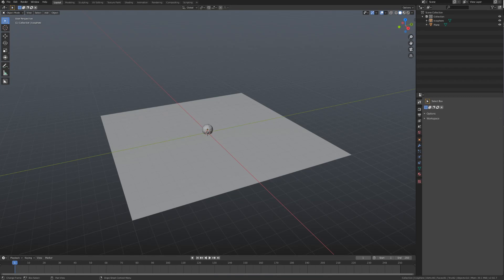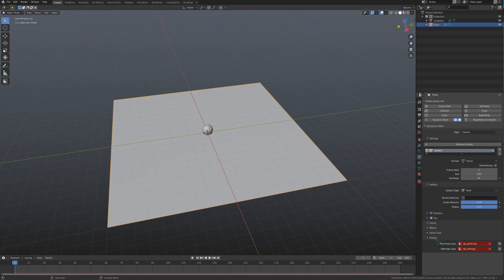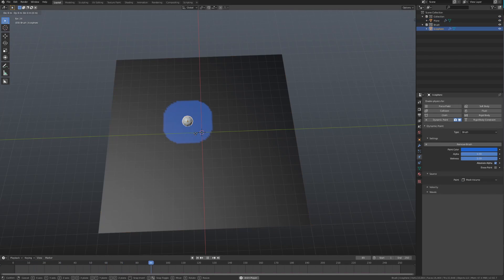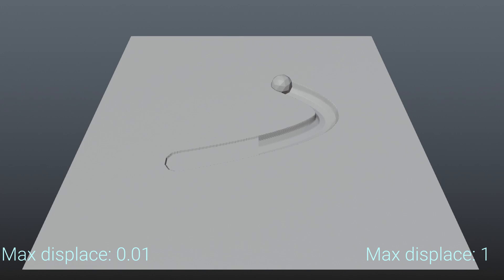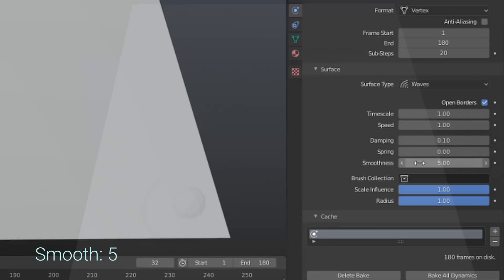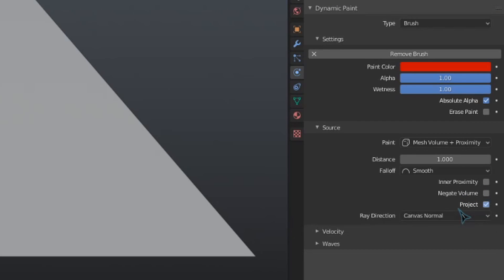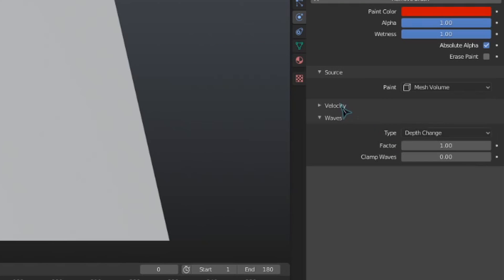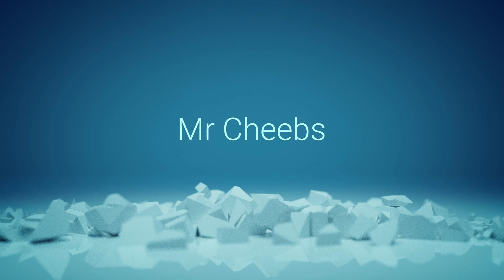A Full Guide to Dynamic Paint in Blender 2.8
Here is a full guide to using dynamic paint simulations in blender. Don’t spend too much time playing with the waves!